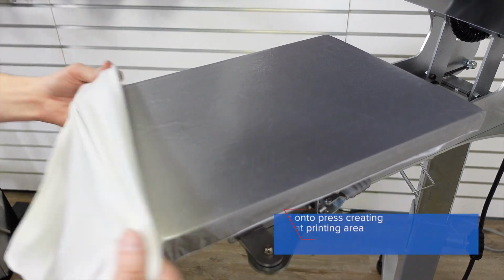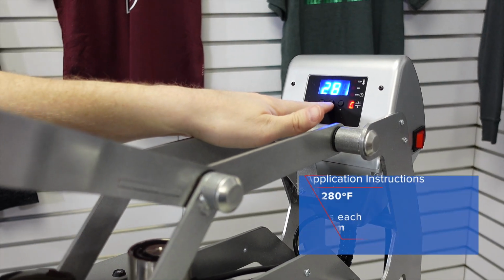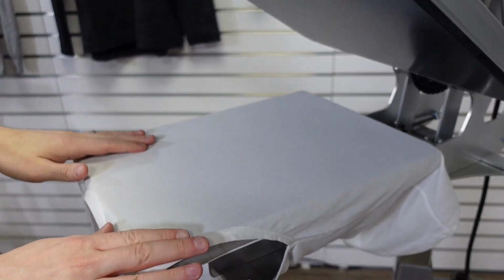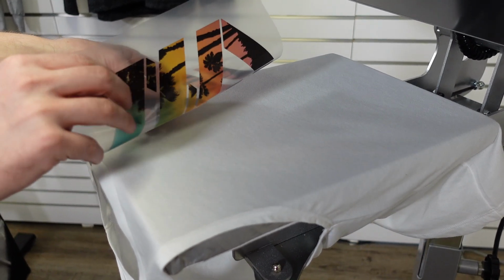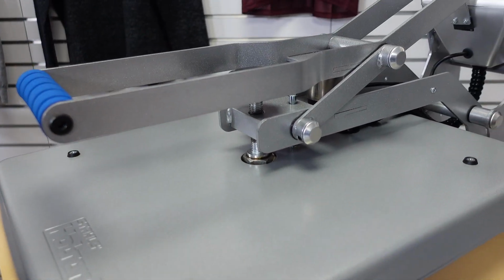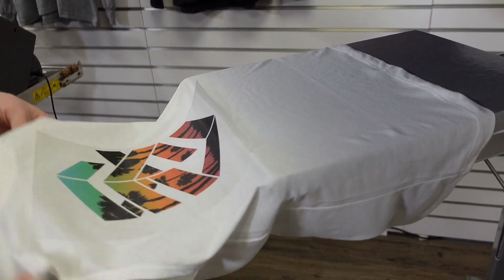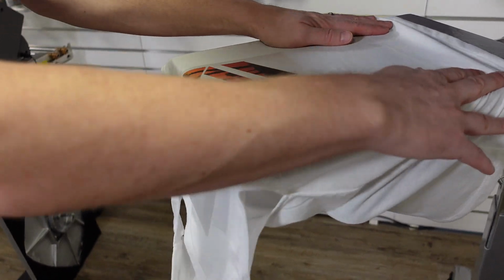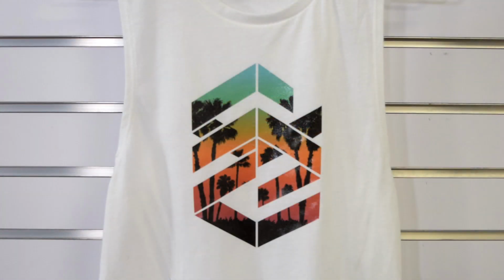How to Heat Press: CAD-COLOR® SuperTEK® Gloss Clear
Learn the step-by-step instructions of how to properly heat press CAD-COLOR® SuperTEK® Gloss Clear to blank apparel. Watch as Josh Ellsworth walks you through how you can get a perfect application when using this special custom logo product and the proper time, temperature, and pressure.

To order CAD-COLOR® SuperTEK® Gloss Clear today simply click the